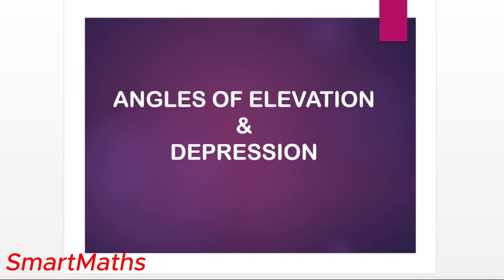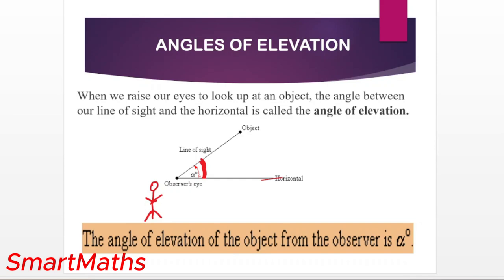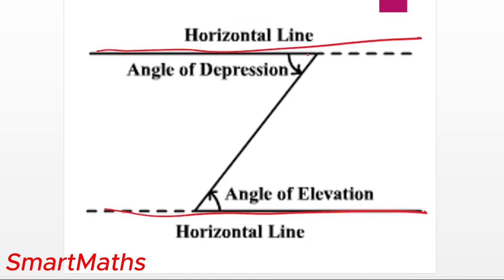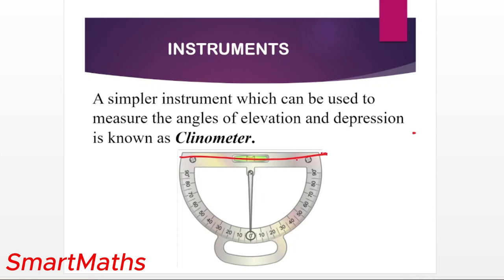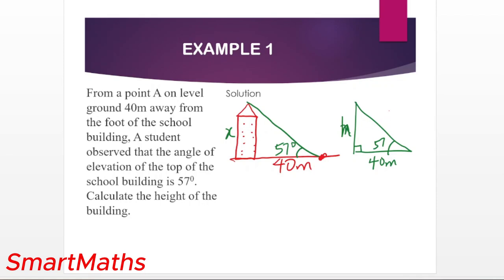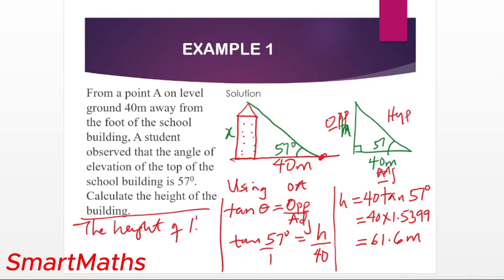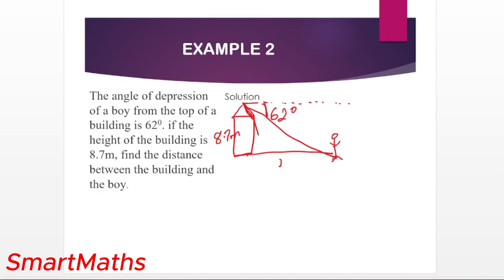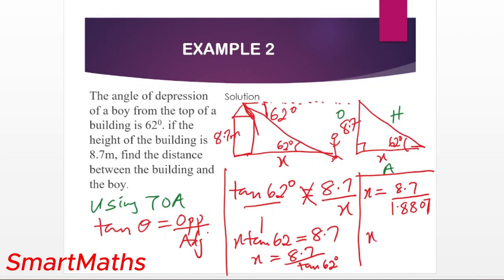Angles Of Elevation & Depression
1. Meaning of angle of elevation and depression
2. Sketch angles of elevation and depression
3. Solve related problems on the angles of elevation and depression